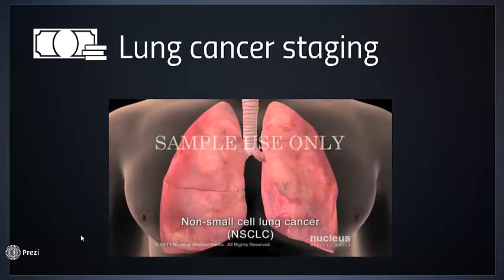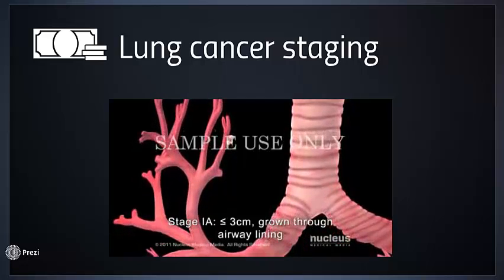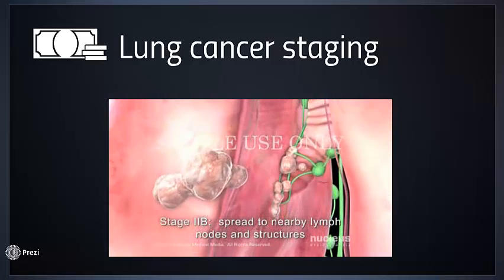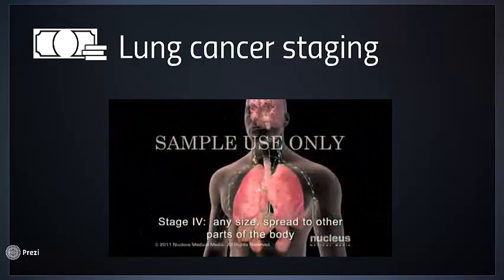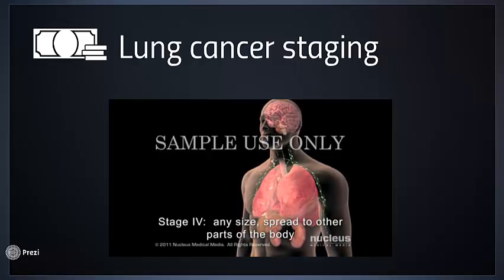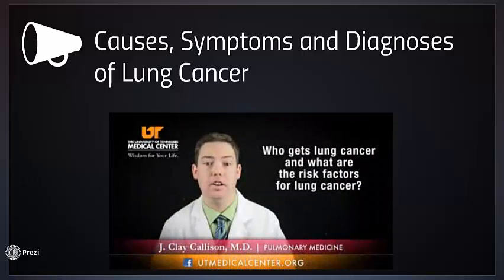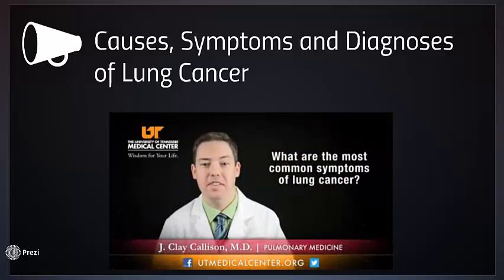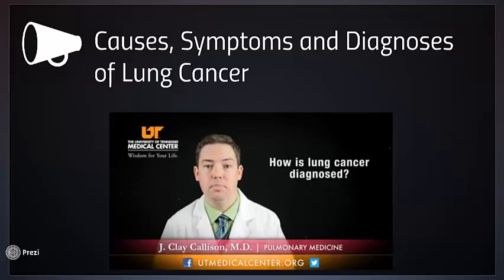Lung cancer screening with low- dose computed tomography